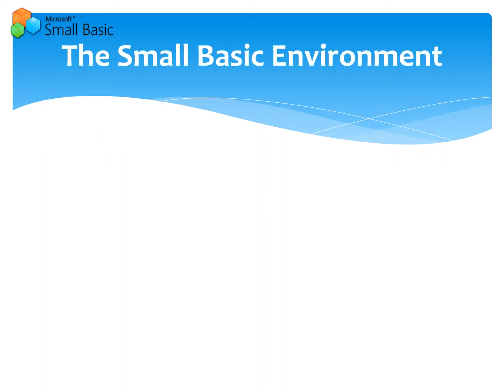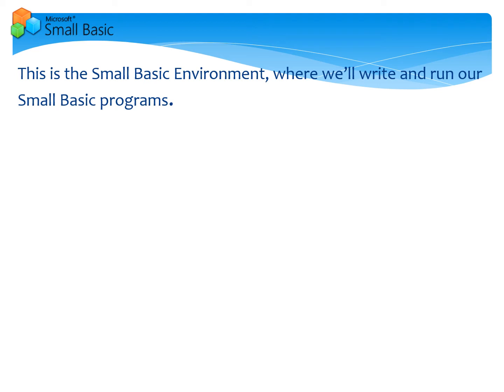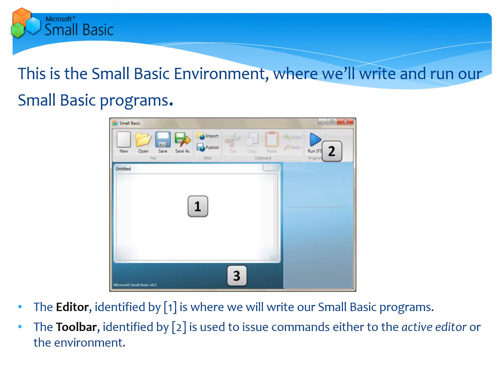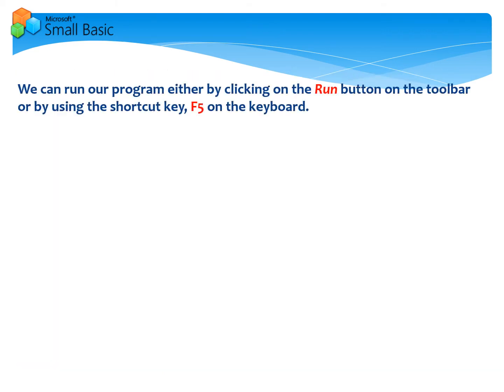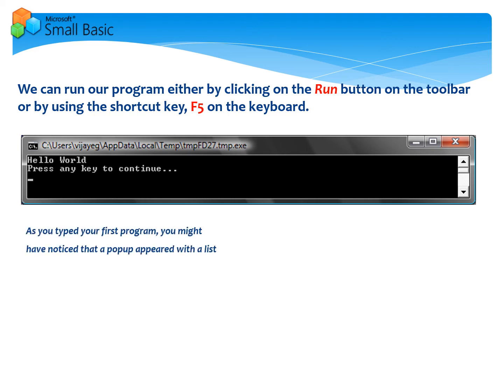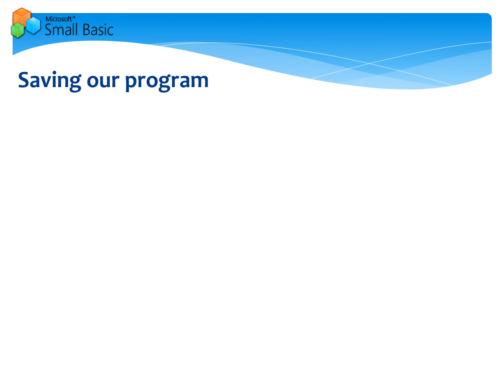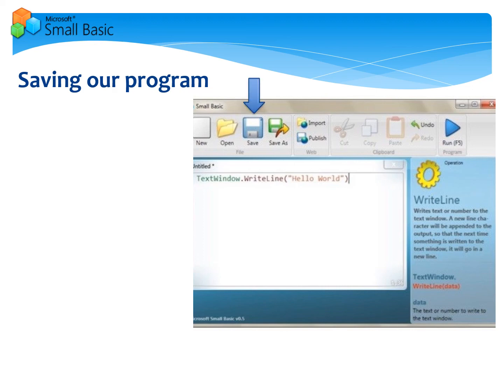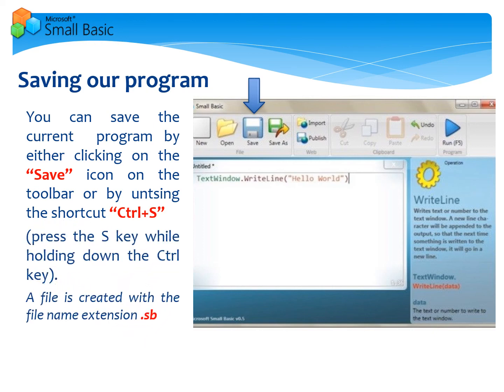Microsoft Small Basic - Part 1Basics of Small Basic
An  introduction  lesson  for  Microsoft Small Basic for beginners.